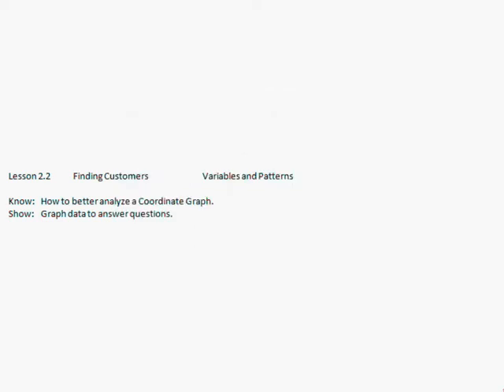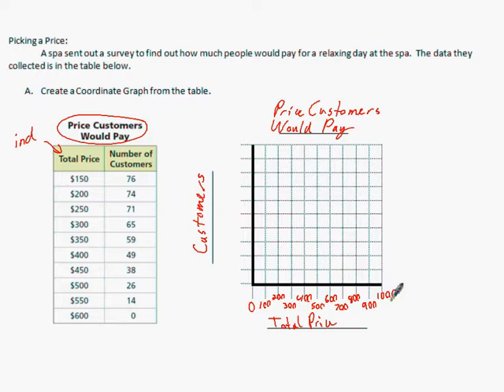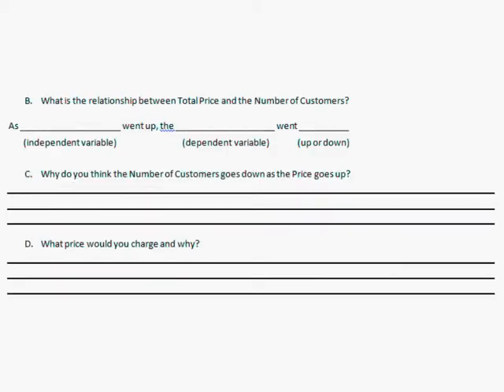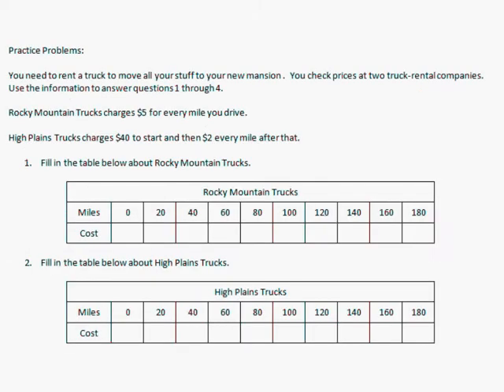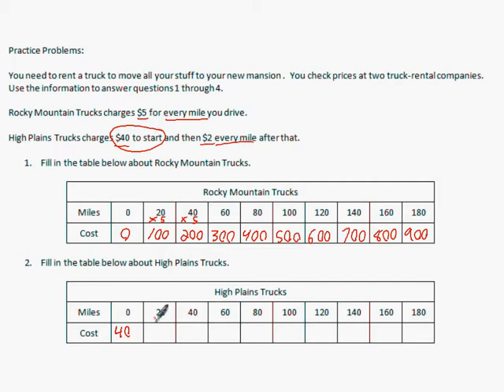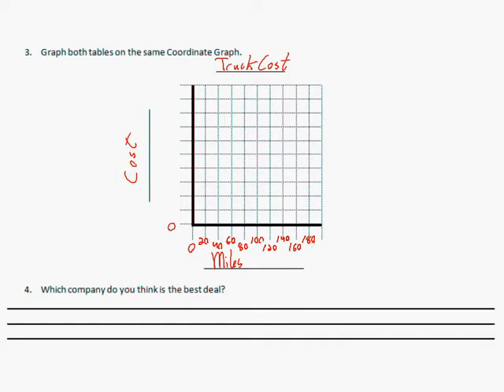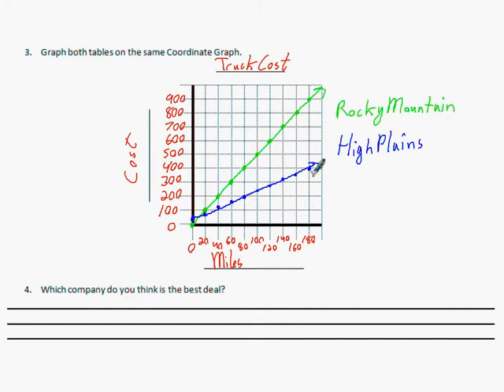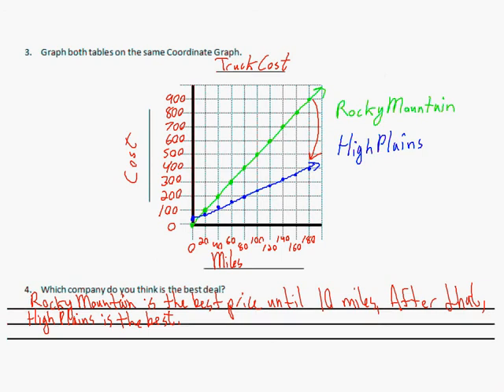Lesson 2 2